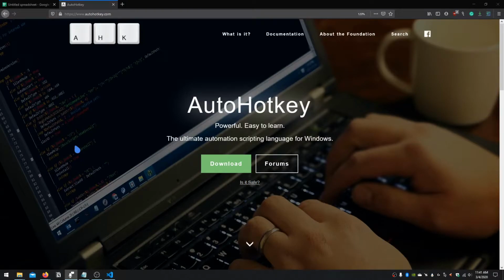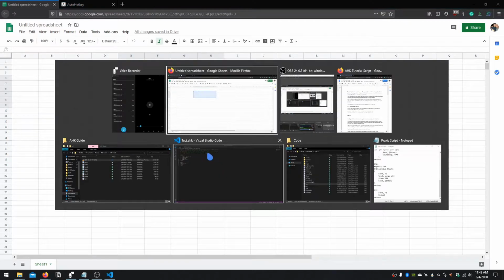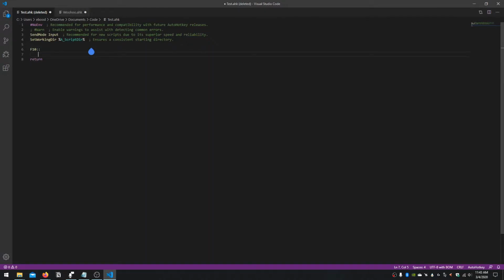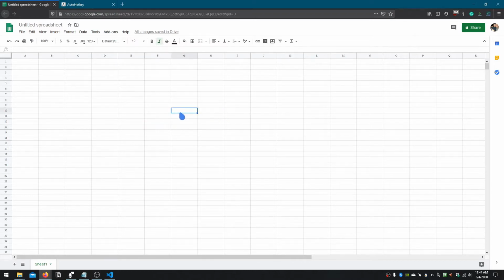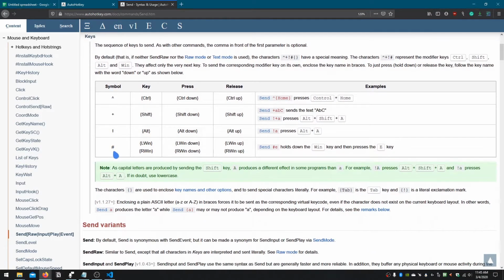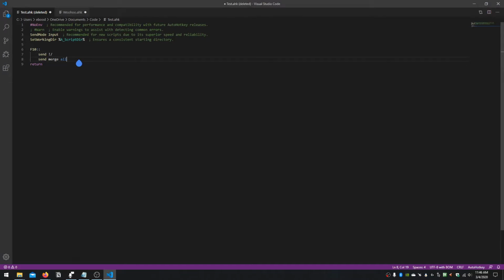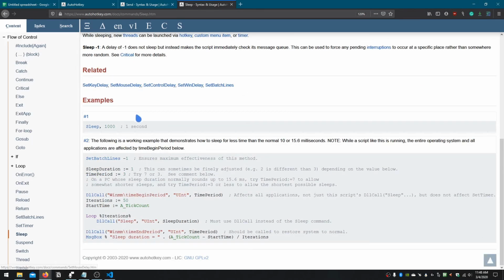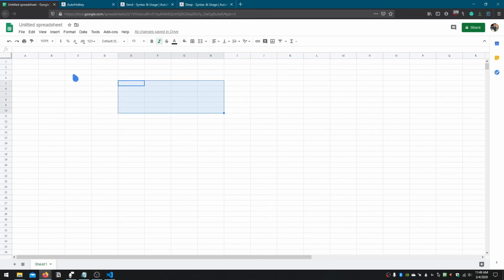AutoHotKey For The Total Begginer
If you haven't played around with AutoHotKey you're missing out! It won't take you long to amaze yourself at the wizardry you can perform once you get warmed up with AHK. But you gotta start somewhere so let's do it!